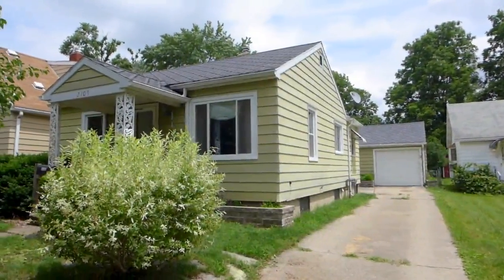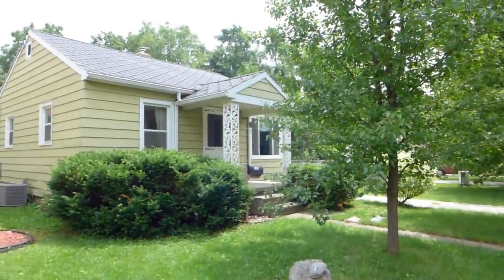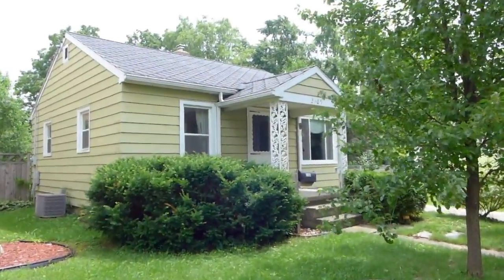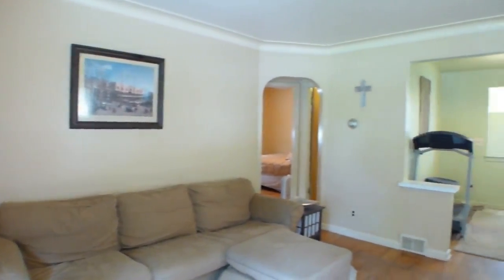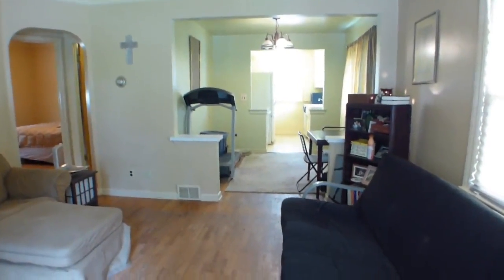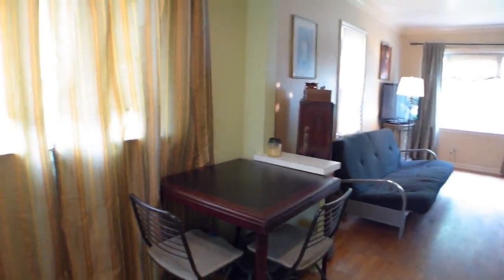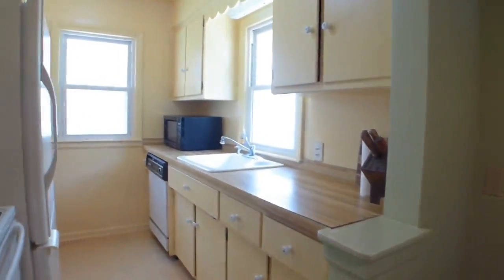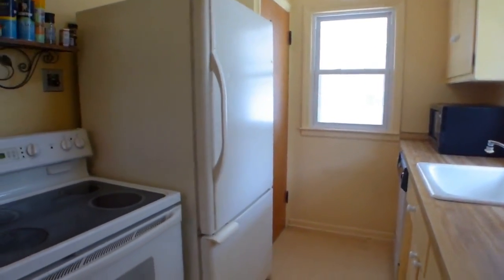2105 Alpha St, Lansing MI UN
Welcome to 2105 Alpha. This home has a warranty! Great curb appeal with the treed front yard, aluminum siding and front entry porch. The living room has lots of character with the oak floors, arched doorways, large vinyl viewing window and plaster cove ceilings. The dining room also features hardwood flooring. The kitchen comes with all appliances including the range, oven, dishwasher, refrigerator and microwave. The bedrooms have hardwood flooring. The full bathroom has been freshly remodeled with a corian shower. Cool central air. Newer furnace and water heater and all newer vinyl windows. The full basement has a laundry area that includes the washer & dryer plus a canning room. The fenced yard features a patio for entertaining and relaxing. One car detached garage. Easy drive to downtown and MSU. Home warranty for one full year! Shown by appointment.Description